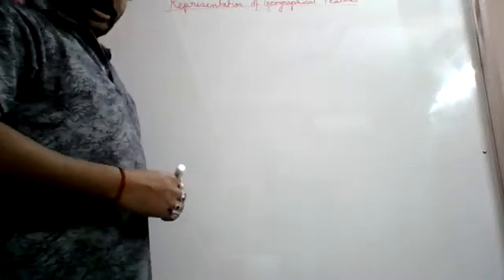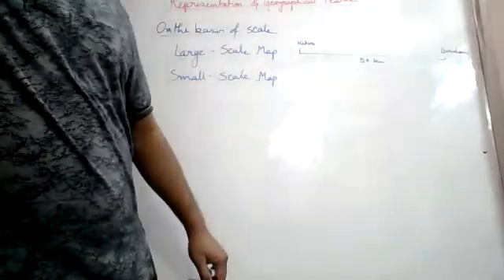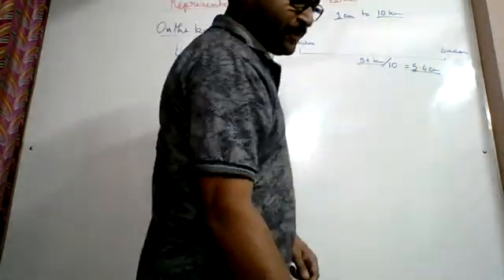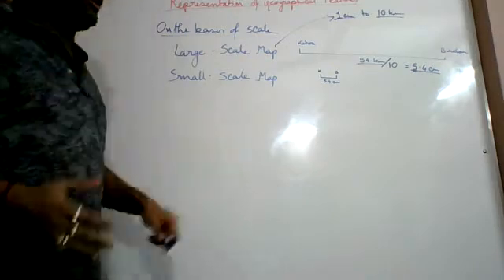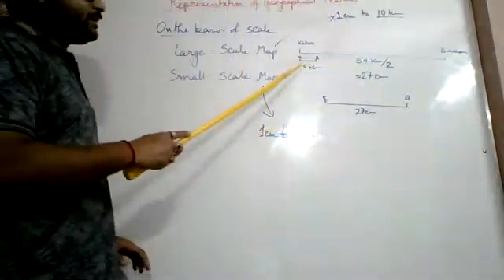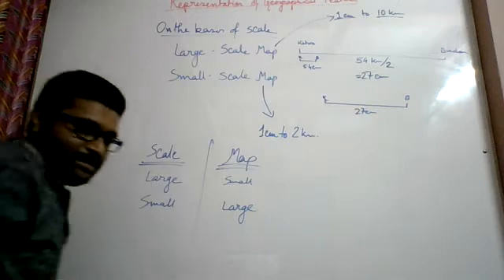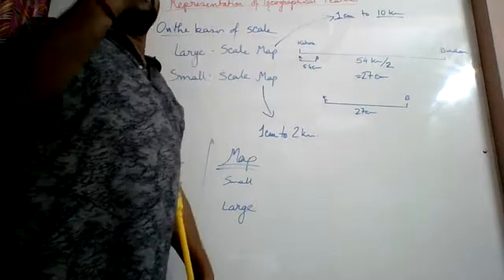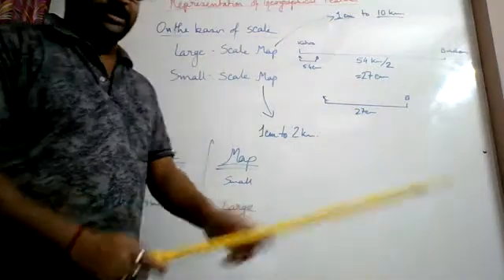Class - VII map Basics of Scales, Part - VII